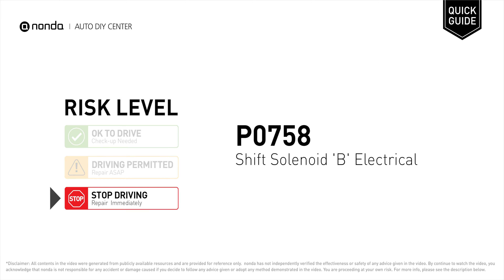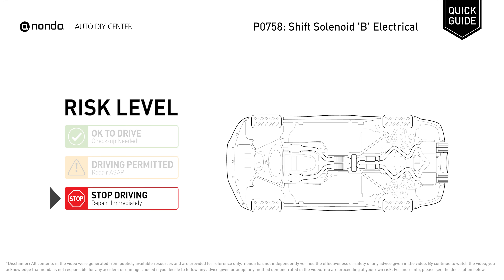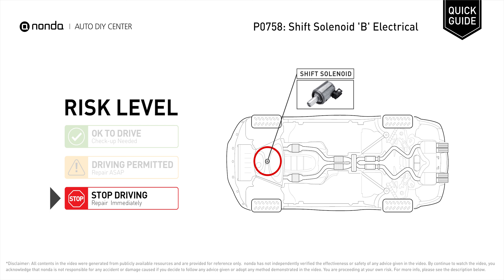What is P0758 Engine Code [Quick Guide]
Claim your FREE engine code eraser

Engine Code P0758: Shift Solenoid 'B' Electrical
It indicates that the PCM has detected an electrical abnormality in transmission shift solenoid 'B'.
Replace the shift Solenoid B. Replace the valve body. Transmission fluid change or correcting fluid level. Repair electrical connections. Replace the PCM.

Risk Level:
STOP DRIVING
Repair Immediately